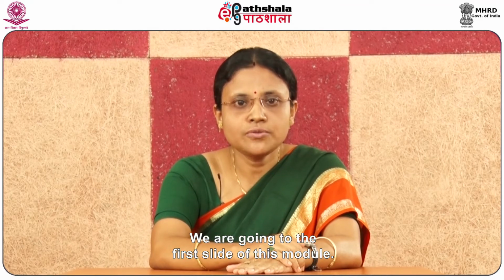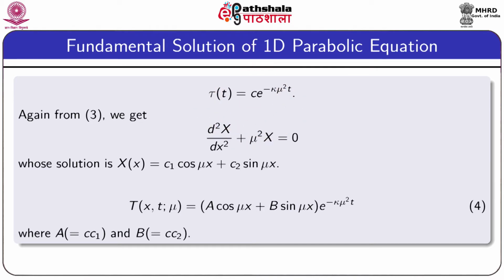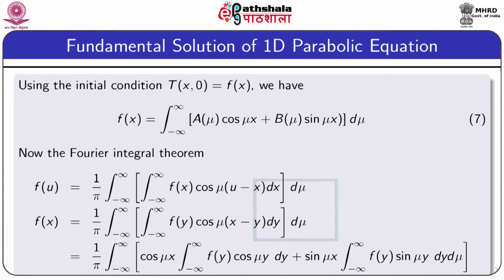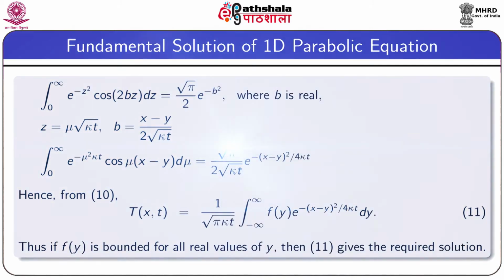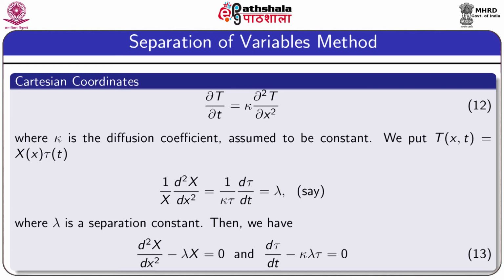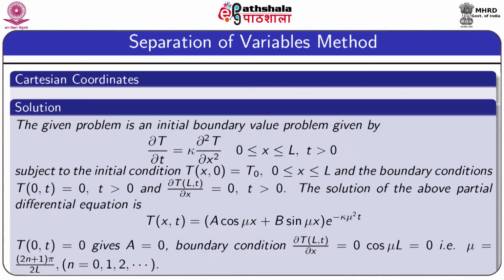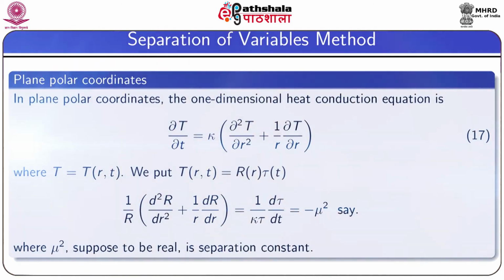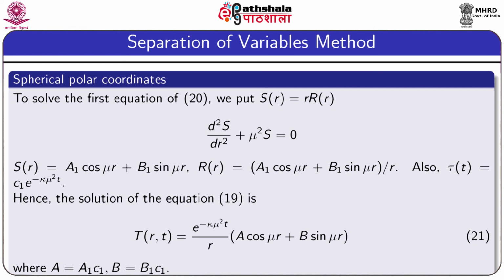Wk6 Ch5 M2